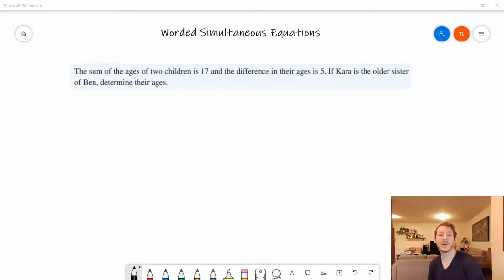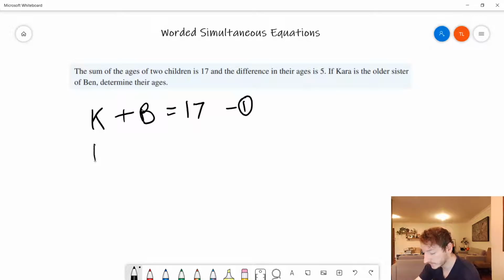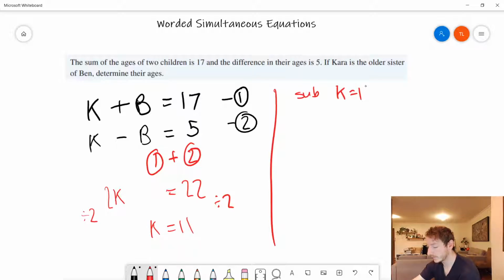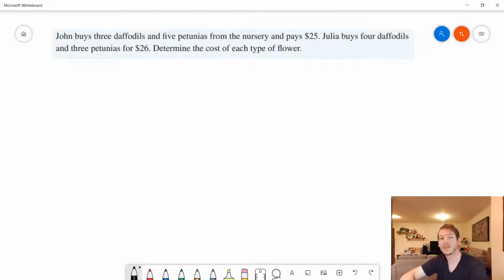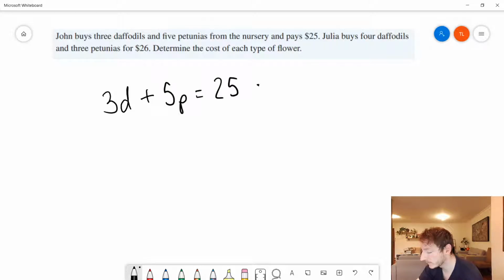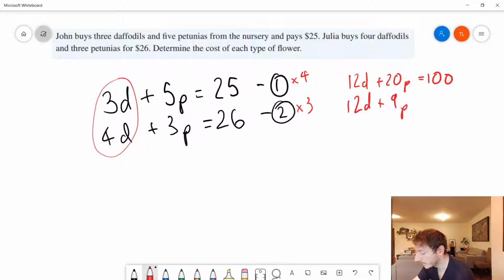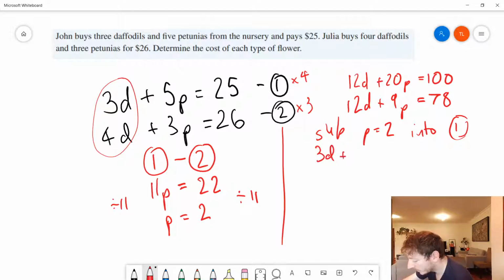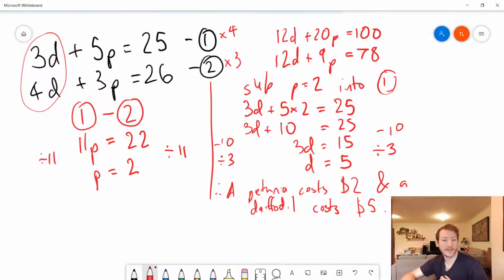10.5.3 Worded Simultaneous Equations